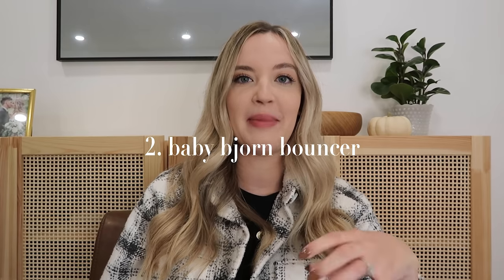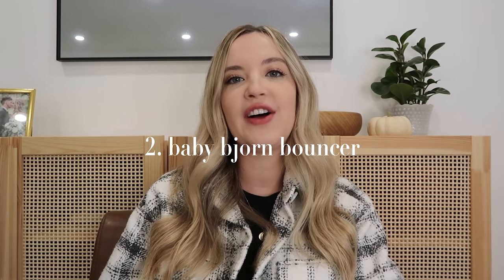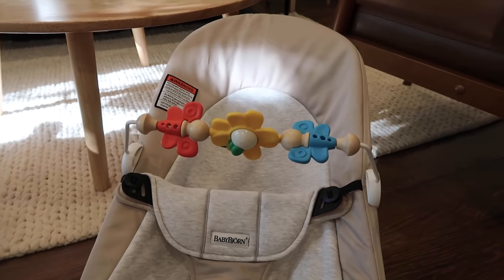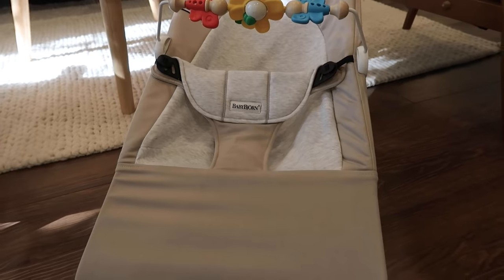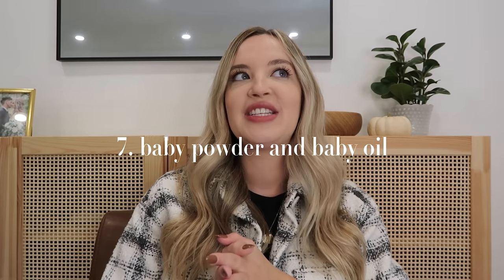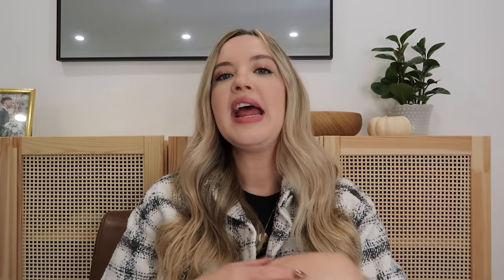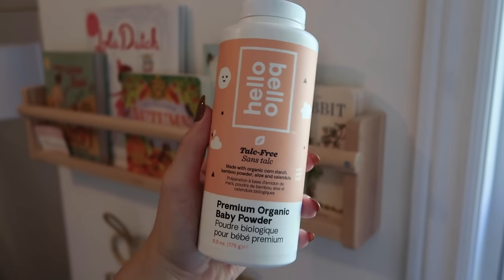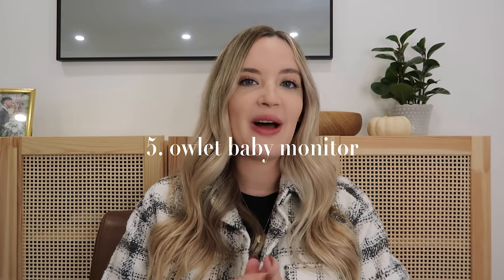12 popular newborn baby products you don't need (+ what I regret buying)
Welcome to part ✌️ of my newborn baby products series! In today's video I'm sharing a few of the popular baby products that I felt like I "needed" to buy and didn't end up using or loving, as well as the baby products I fully regretted buying.

If you missed part one where I talk all about the baby + newborn essentials that I DO recommend, check it out

Did you have any baby product regrets or things you didn't end up using? Comment what they were below to help another mama out!

PRODUCTS I MENTIONED:

Moses basket
Bassinet stand
Baby swing
IKEA nursing pillow
Bbhugme nursing pillow
Owlet baby monitor
Ubbi diaper pail
Drying rack
Wipe warmer
Bottle warmer
Snuggle me organic pillow
Snuggle me cover